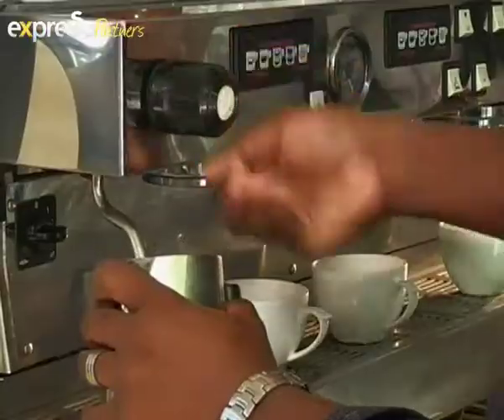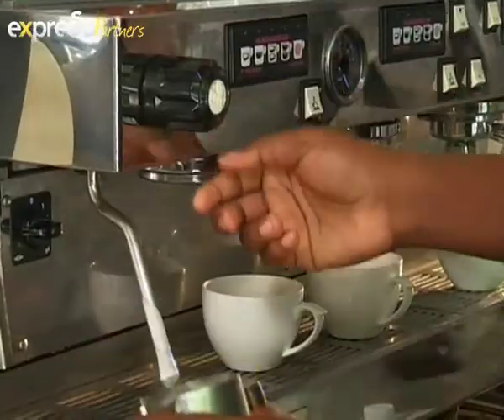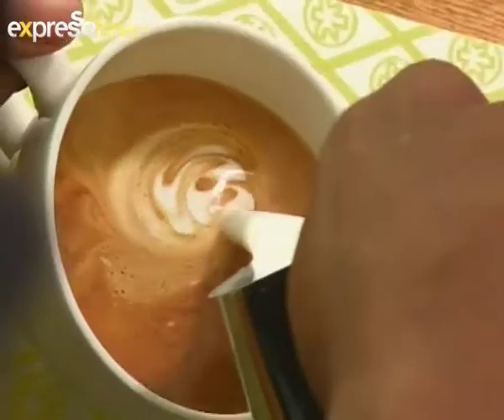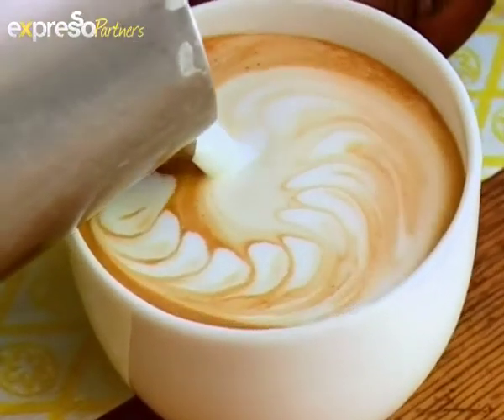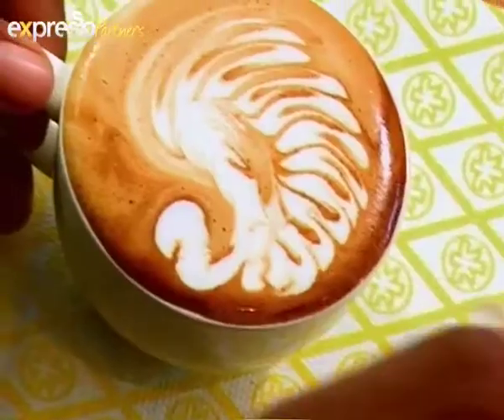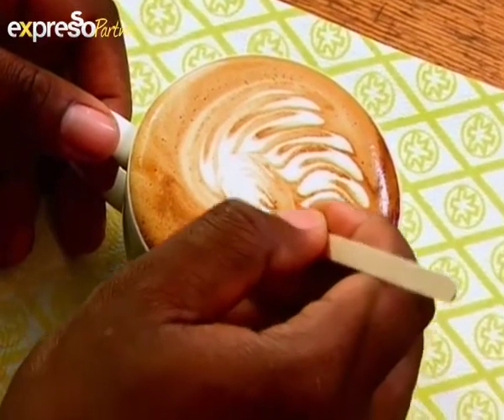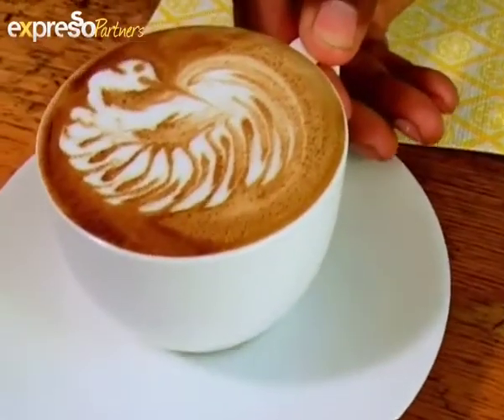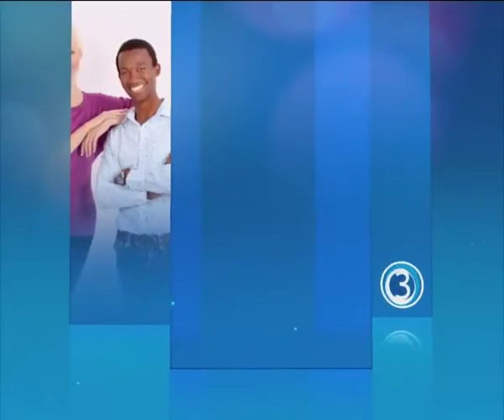Perfect Cup of Coffee on eXpresso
Perfect Cup of Coffee on eXpresso with Truth and Parmalat

25 Nov